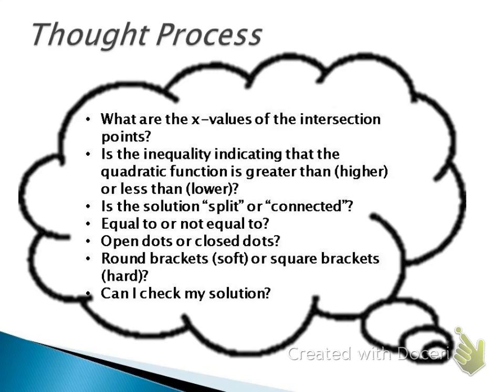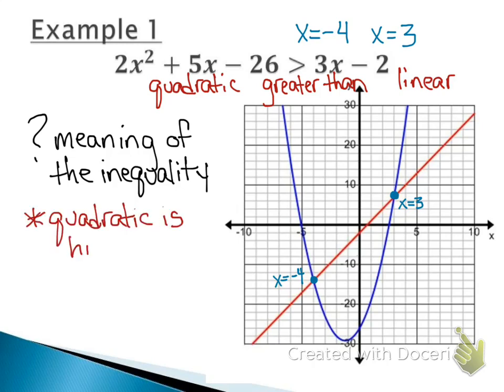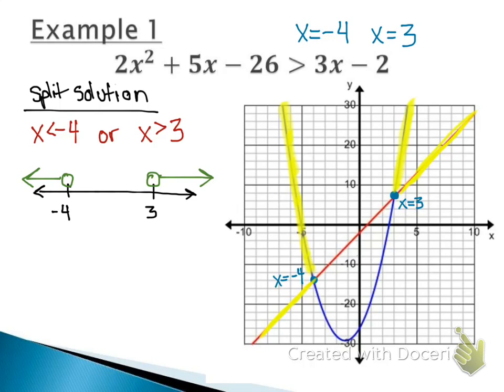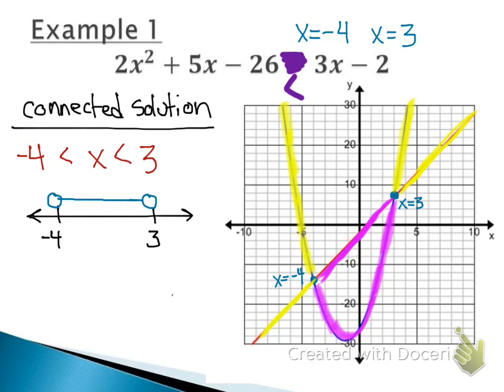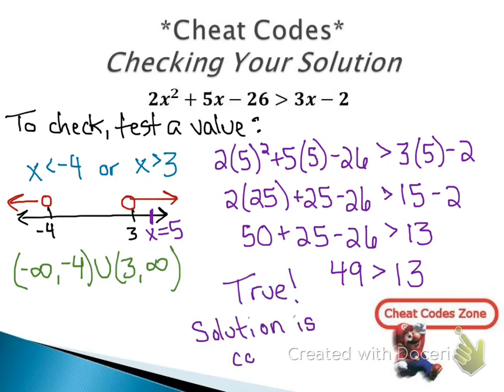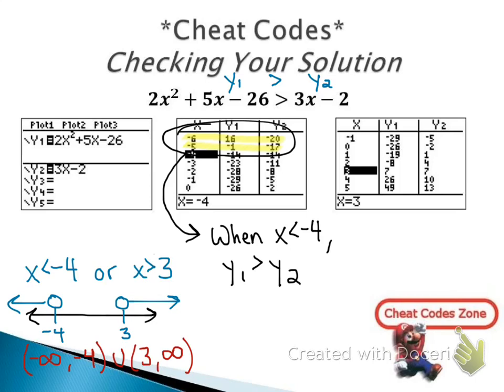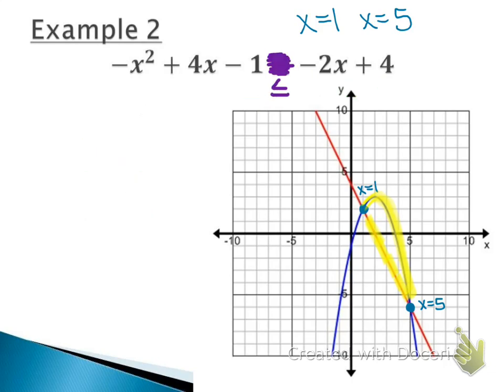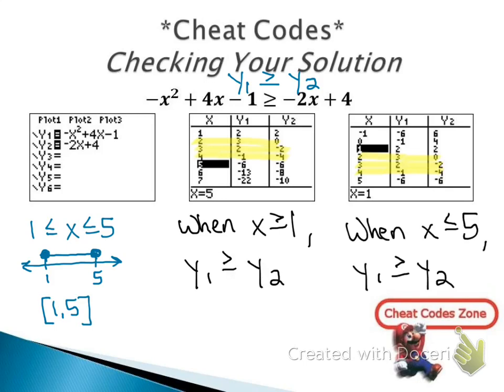Prep for College Algebra Chapter 8 Progress Check 3 Summary Video